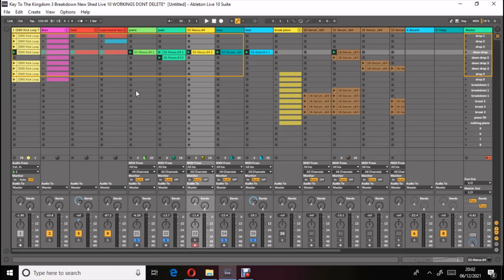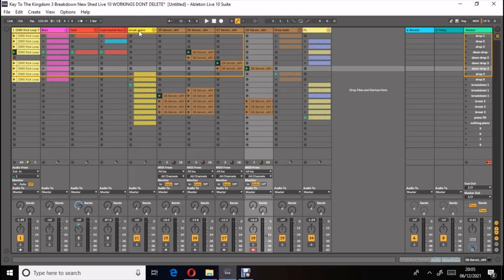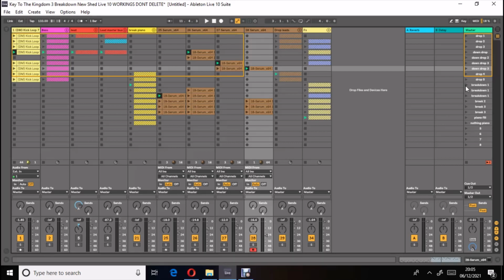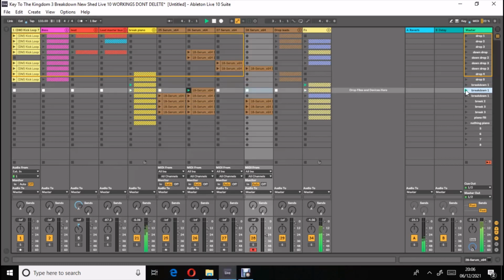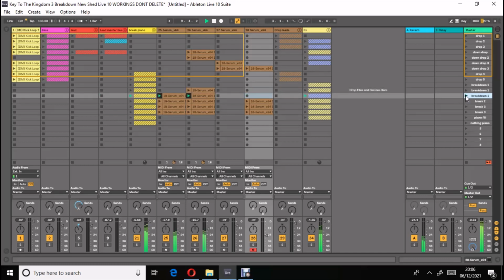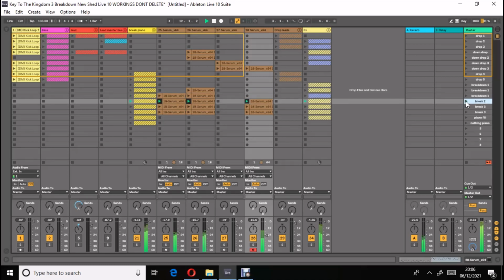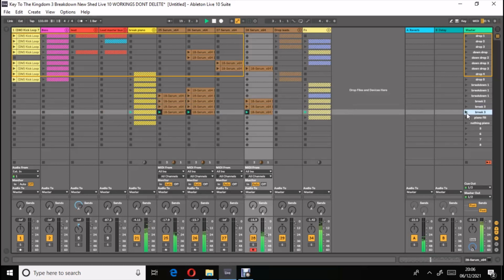Ableton Tutorial 13: Nothing Is Set In Stone (Breakdown Part2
I show you how to use your ideas to create more ideas